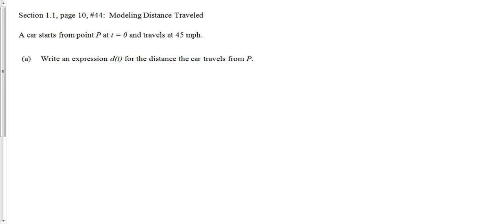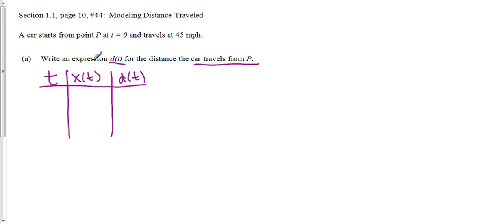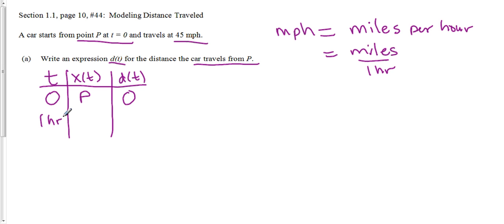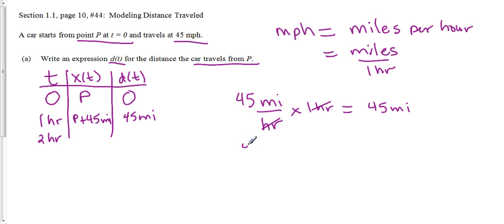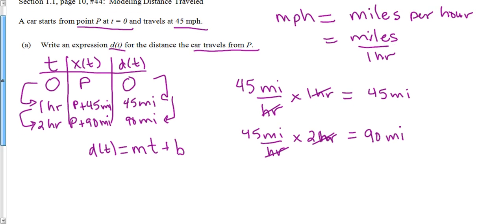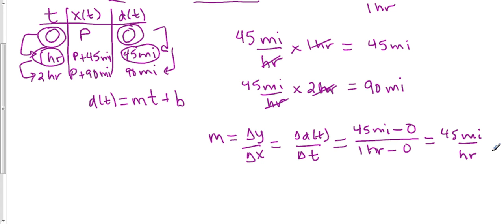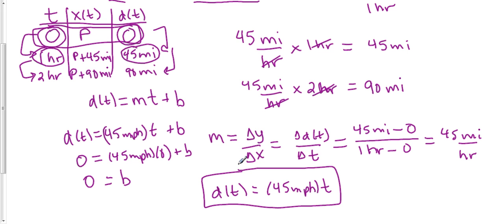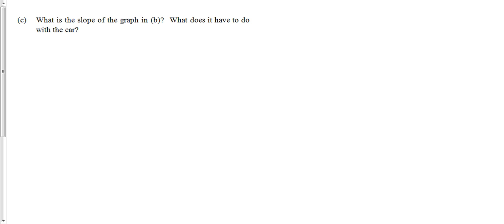1-AP Calculus, Chapter 1, Section 1, Number 44